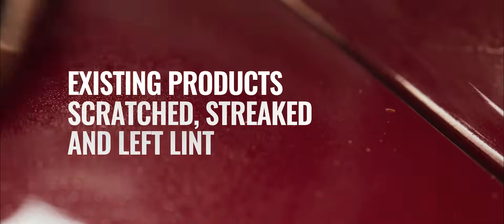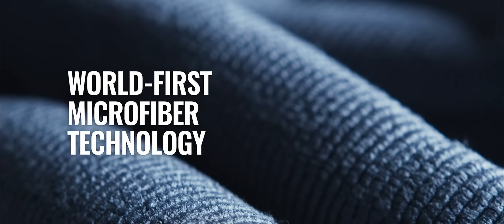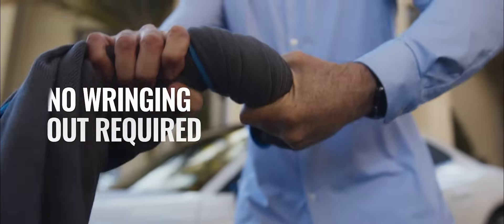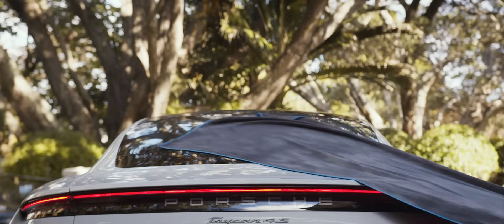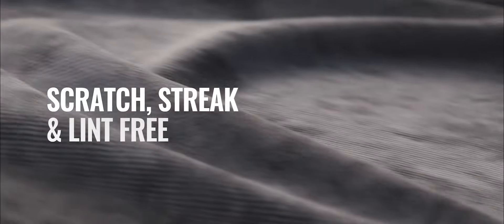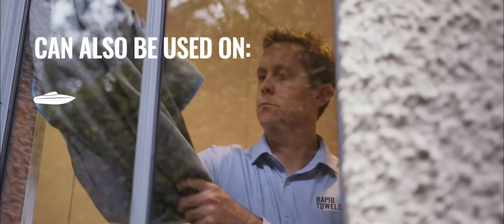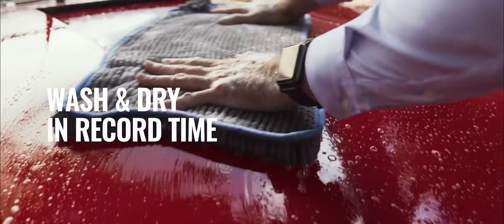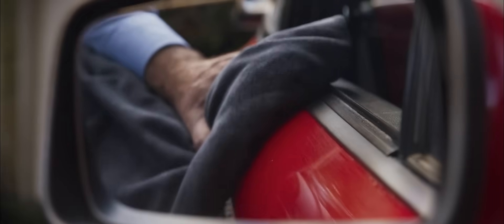Wash AND Dry Your Car in as Little as 3 Minutes - Rapid Dry Towels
We’re and we changed the way people dry their cars over four years ago. There is zero wringing out with our Original towel and they cannot scratch, streak or leave lint. We’ve now added the world’s fastest car wash towel as a complement to the world’s fastest drying towel.

Dry your car in as little as 90 seconds!

After years of searching for a chamois to dry cars without wringing out we came to a conclusion - it didn't exist. So... We made it.

Introducing The Original - Rapid Dry Towel. It's the size of a beach towel, it won't scratch, it's incredibly absorbent microfiber and it will wash and dry hundreds of times. This is the best car/plane/boat drying towel you will ever use and when it comes to drying your car, SUV, truck, boat, or plane, SIZE DOES MATTER which is why the Rapid Dry Towel is a whopping 59x30in. And it comes in a very handy carry bag.

Wash your car in as little as 60 seconds?

Why use traditional inferior wash methods when you can cover more area in a single sweep.

- Wash large areas in one quick sweep

- Reach much further than your arm without the need for a handle

- Machine wash and tumble dry

- Scratch free extreme quality microfiber

The perfect complement to The Original Rapid Dry Towel. Wash and dry your car in under three minutes.

We created the Original Rapid Dry Towel four years ago because we couldn’t understand why every product available at that time took so long. Some time ago we realized that now we can dry a car in as little as 90 seconds it was the washing that we dreaded the most. So... we solved the problem.

The Mach 2 Wash Towel is again the highest quality microfiber of its type that can be produced. You will be familiar with the look of the fabric as lower quality versions are used for car wash mitts and even bath mats. Like the drying towel, we have optimized the size of the wash towel so that you can use its size to your advantage without it becoming too heavy and cumbersome to use.

Wash a bonnet/hood with two quick swipes of the towel. Because of the surface area you are not risking wiping more grit over the car. You can easily do an SUV’s roof as you can reach so far with due to the length of the towel. The concept is wash more, rinse less.